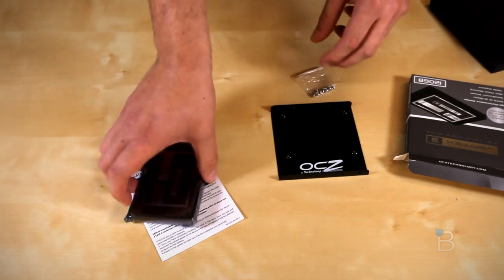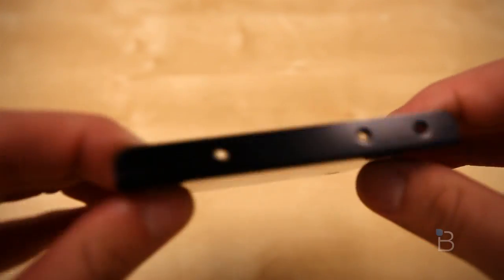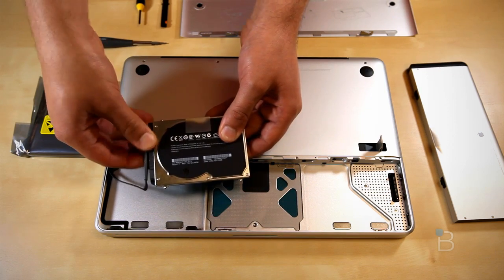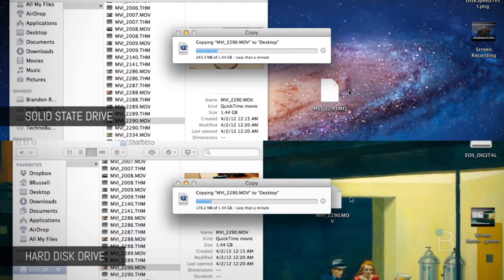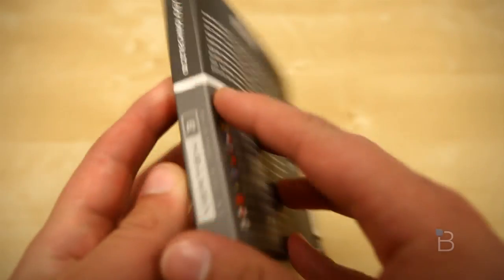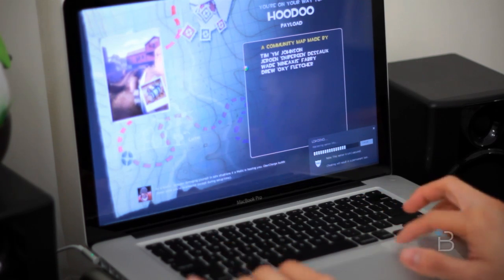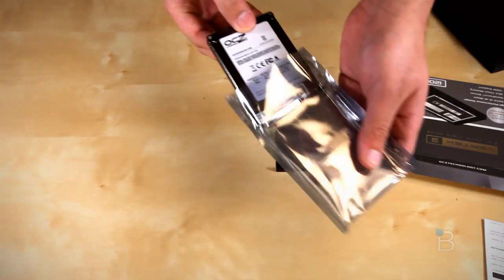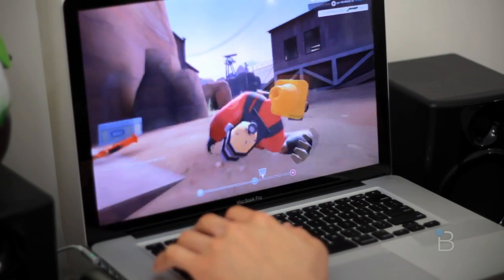OCZ Vertex 3 SSD (120GB) Installation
OCZ Vertex 3 SSD (120GB) Installation on a MacBook

Our poor 2008 MacBook had seen better days. That's the nicest possible way for us to say it was slow. Dreadfully, awfully, painfully slow. But instead of sending it off to the recycling bin, we decided to inject it with new life by installing an OCZ Vertex 3 SSD. Continue reading